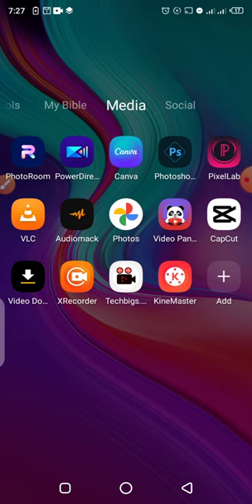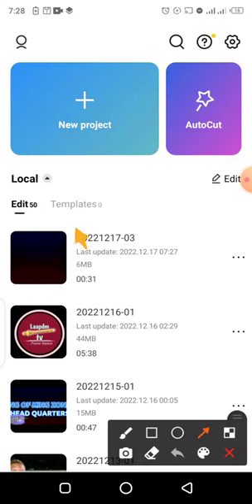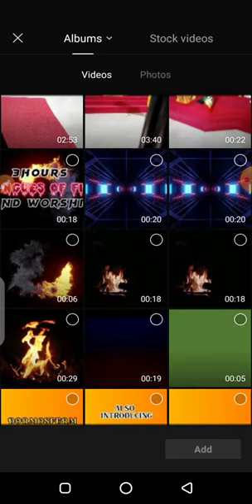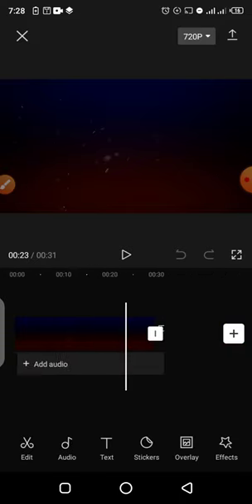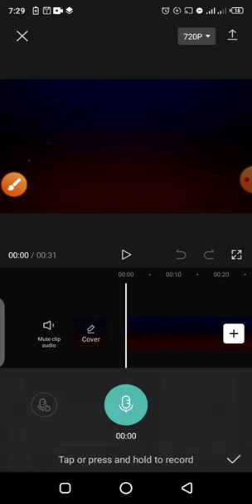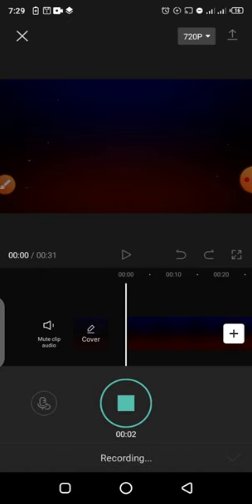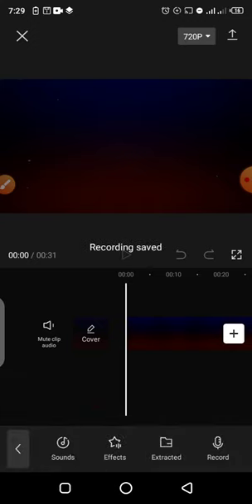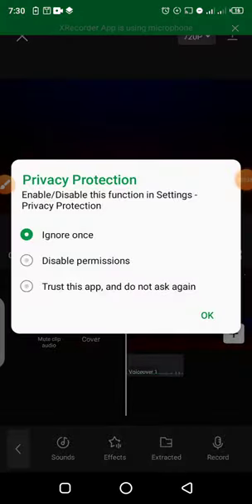Learn how to record your voice in capcut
Welcome to laapdm tv were we teach and help people to become a professional video editor and we also propagate the gospel of our lord Jesus and humanity using short videos.
Follow us and be blessed as we brings you more inspiring videos like this every week.
YouTube Channel name: @laapdm tv
Facebook page name: @Laapdm tv
Instagram page name: @laapdm_tv